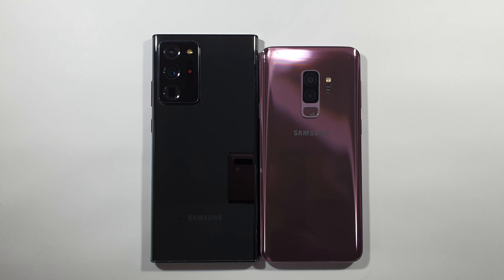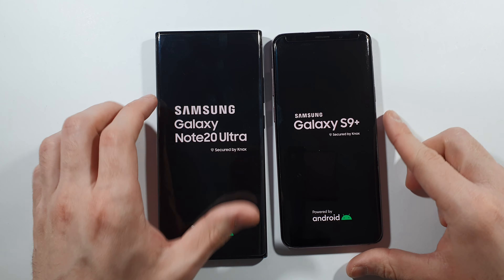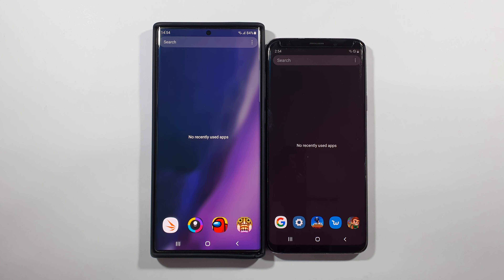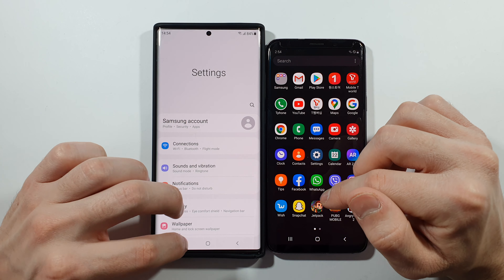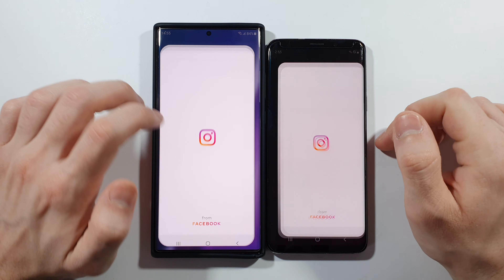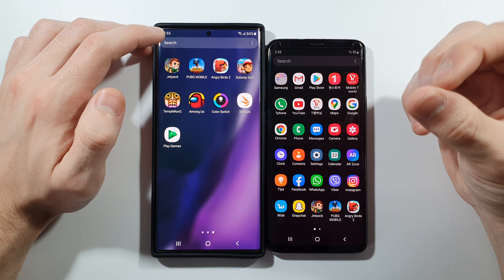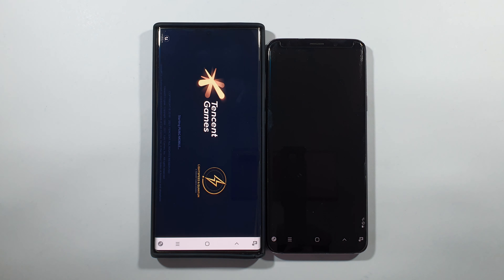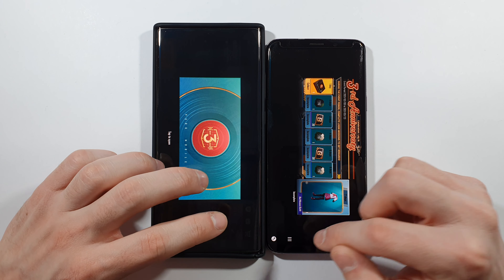Samsung Note 20 Ultra vs Samsung S9 Plus Speed Test